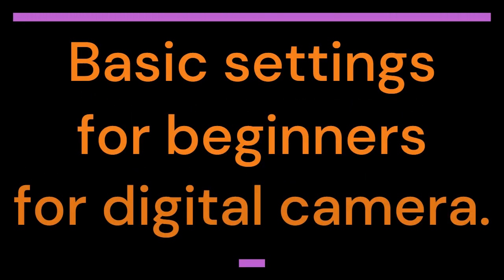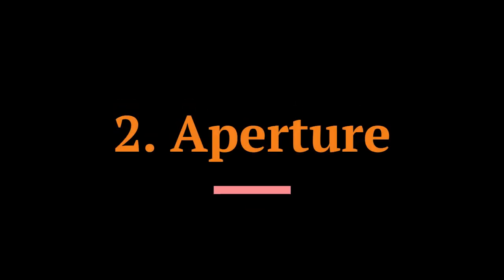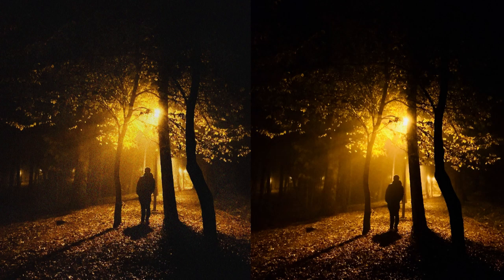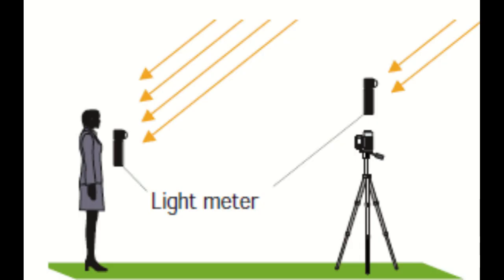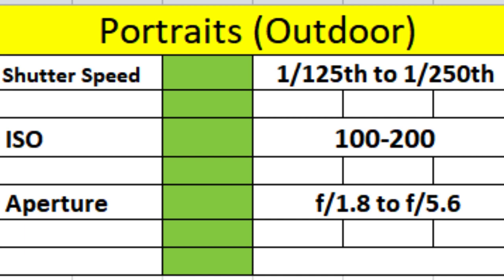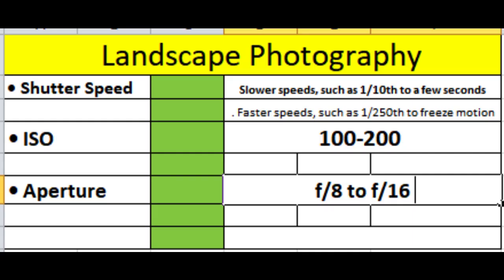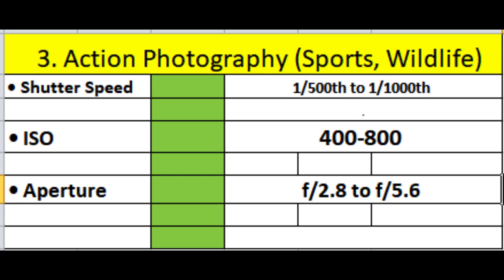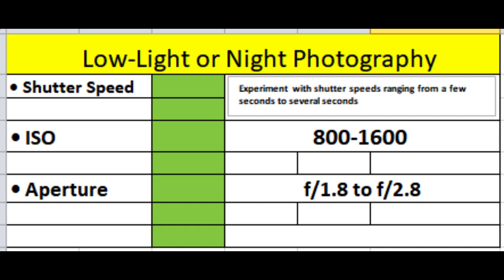Basic settings for beginners on digital camera.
These settings are general guidelines, and you may need to adjust them based on your specific camera model, lighting conditions, and desired creative effects. It's always a good idea to experiment with different settings and review your results to find the optimal combination for the situation at hand.